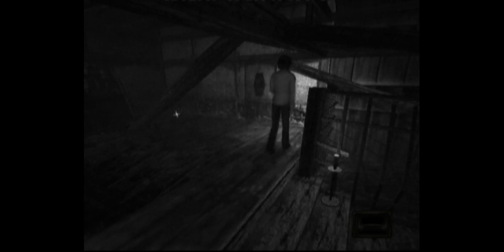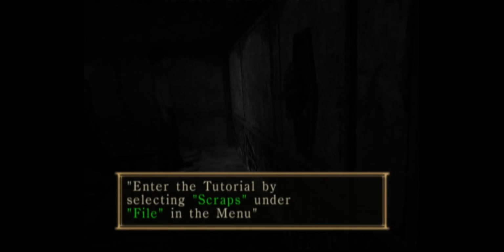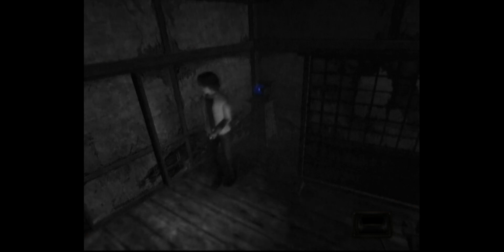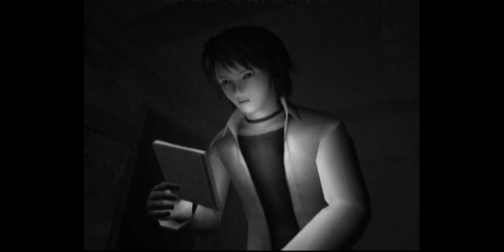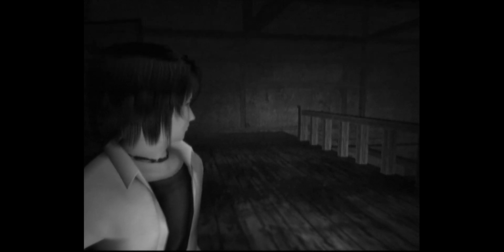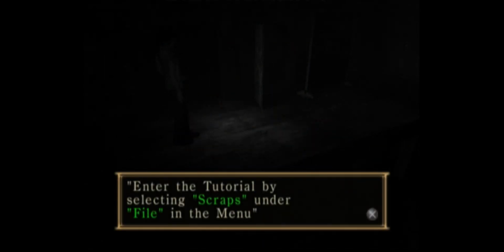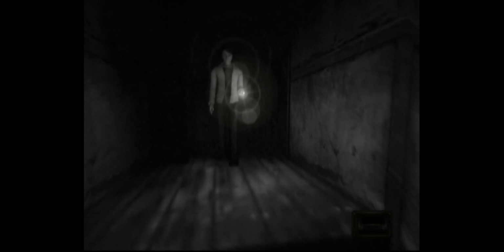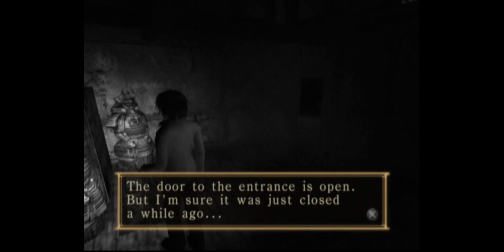Fatal Frame: I Am Very Afraid - PART 1